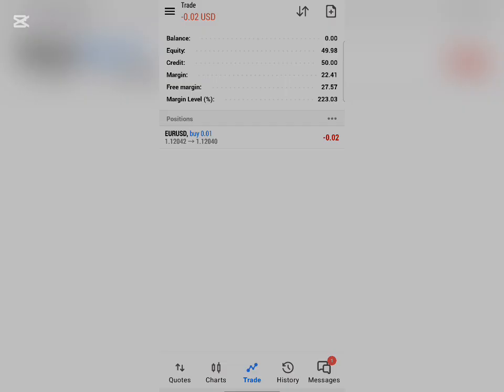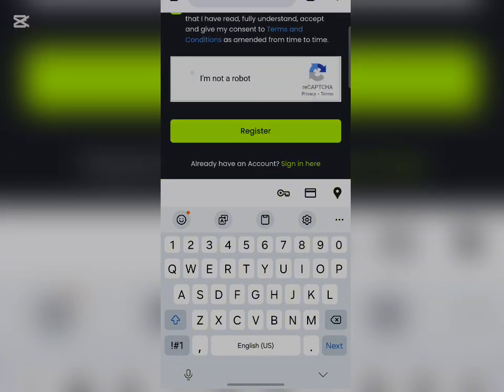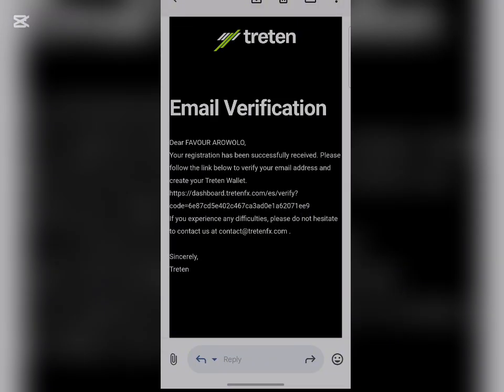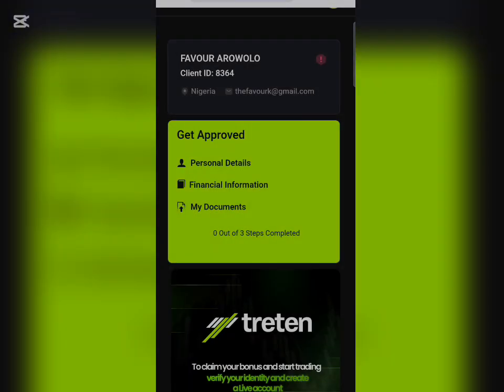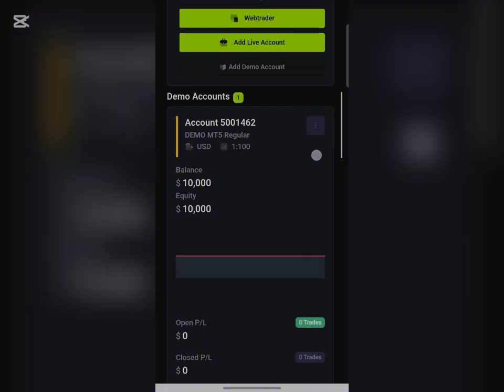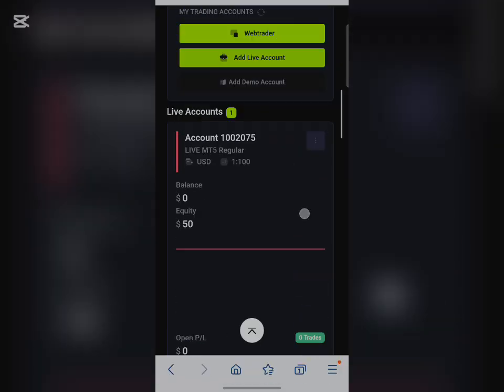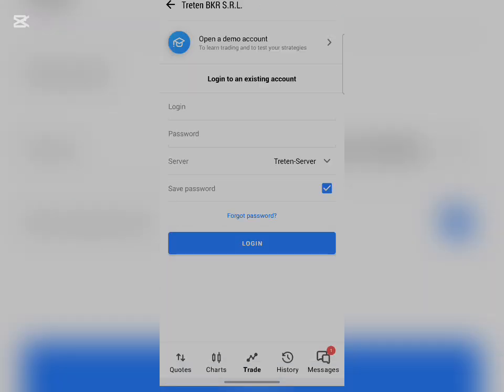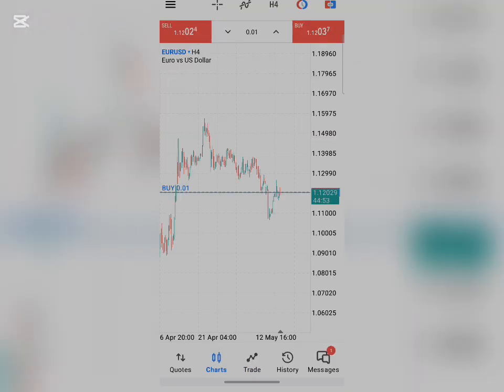Claim A $50 Forex No Deposit Bonus in 2025 | Step-by-Step Guide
Unlock your trading potential in 2025 with this comprehensive guide on how to claim a $50 Forex no deposit bonus.

In this video, I’ll walk you through the latest no deposit bonus offers, show you how to register with top brokers, and explain the key steps to secure your free $50 trading credit-no initial deposit required.

Whether you’re a beginner or a seasoned trader, this method lets you start trading Forex risk-free and test new platforms without using your own money.

Why choose a Forex no deposit bonus in 2025?

No deposit bonuses are a great way to explore new trading platforms, test strategies, and potentially earn real profits without risking your own funds. With more brokers competing for new clients, these offers are better than ever this year.

free forex bonus
claim forex bonus
forex trading 2025
best forex bonus
forex no deposit 2025
how to claim $50 forex no deposit bonus
$50 no deposit forex 2025
no deposit bonus for new traders
top forex no deposit brokers 2025
forex risk-free trading
forex bonus guide 2025
no deposit forex trading
forex bonus step by step

free forex bonus
forex no deposit
forex guide 2025
forex bonus withdrawal
top forex brokers 2025
risk free forex trading
forex bonus tutorial
forex 2025